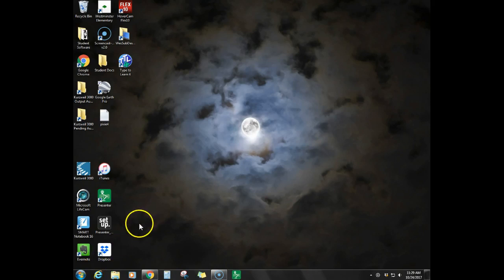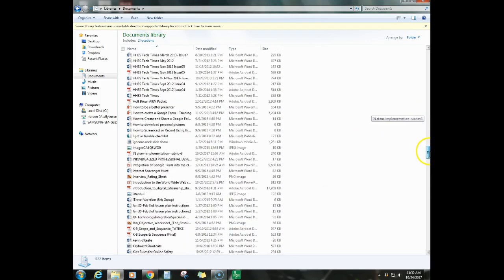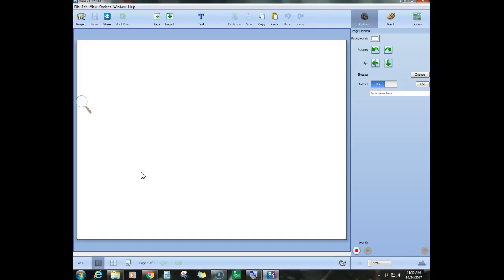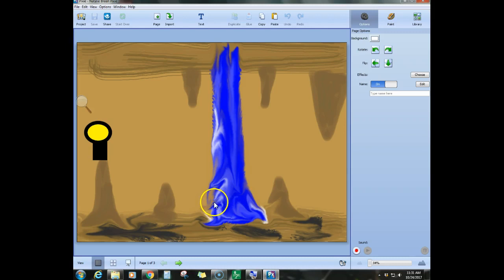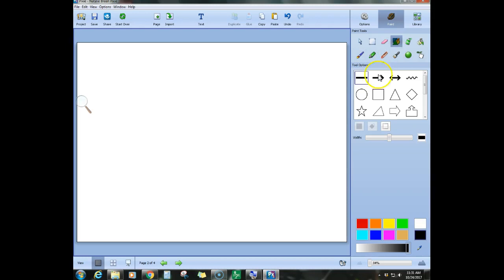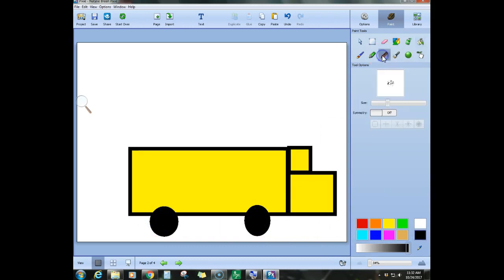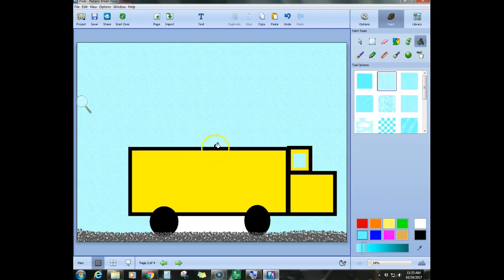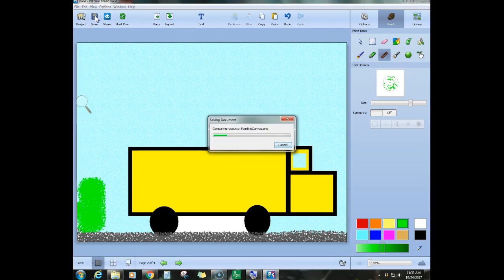Pixie 2nd page and saving